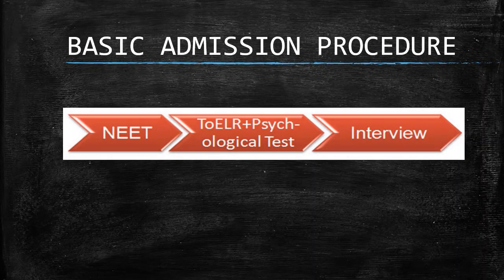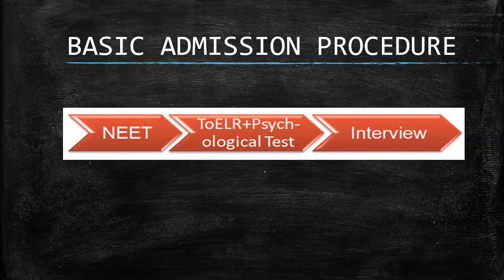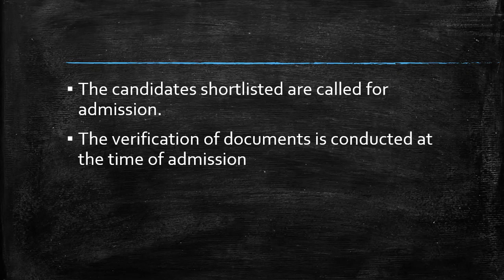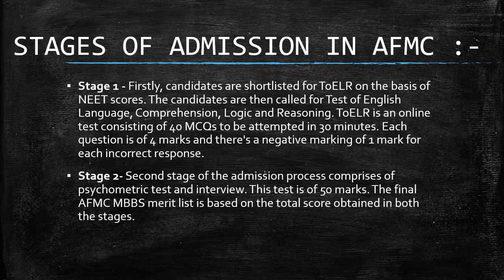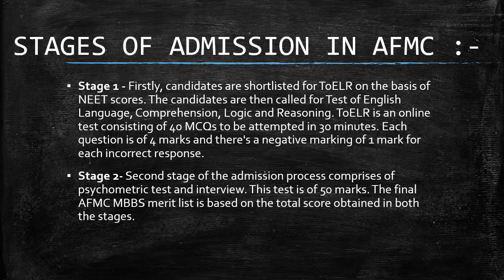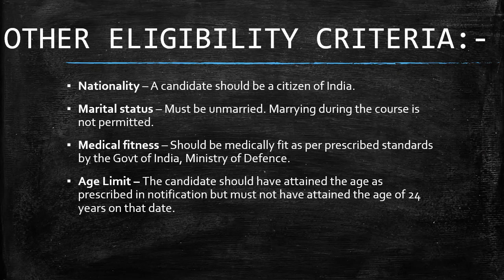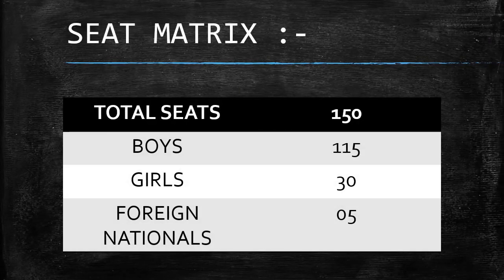HOW TO GET ADMISSION IN AFMC ll TIPS AND TRICKS ll CAMPUS TOUR ll CUTOFF ll FEE STRUCTURE ll INSIGHT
How to get admission in AFMC Pune?

AFMC one of the best colleges in India has an entirely different procedure for selecting its candidates. Watch this video to know what all you need to do to get selected into AFMC after giving your NEET. Hope this video is helpful guys.

In this video, we are going to look at the Armed Forces Medical College in Pune or shortly known as AFMC Pune. I will explain the number of seats, the application process, selection procedure and other relevant details. By the end of this video, you should be able to understand why you should study MBBS at AFMC and how to get admission in AFMC Pune.

I have covered the following topics in this video:
1. Introduction to AFMC Pune
2. Number of seats available in AFMC
3. Eligibility criteria
4. Reservation system followed
5. Application and selection procedure for admission in AFMC
6. Expected cutoff marks for AFMC,
7. Service liability
8. Benefits of studying in AFMC Pune

ALSO, WATCH